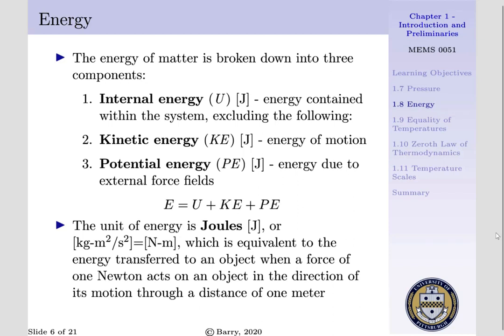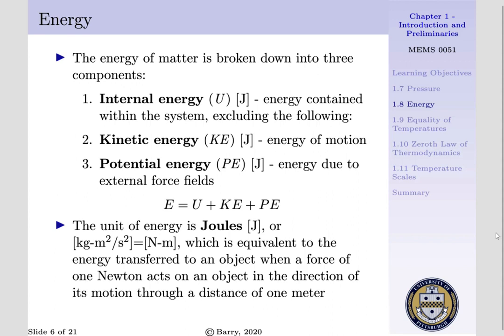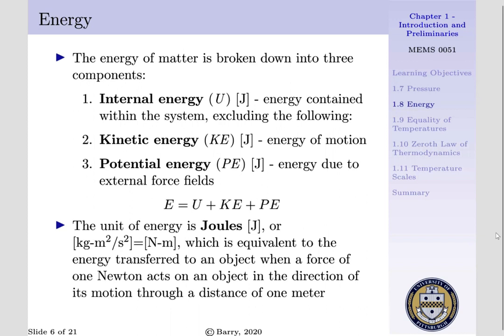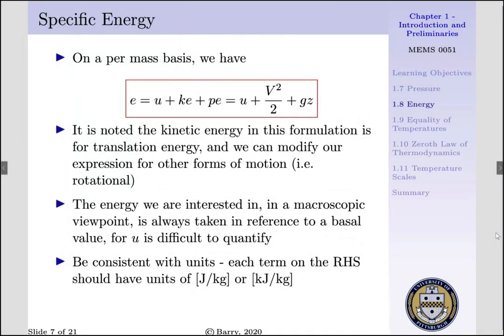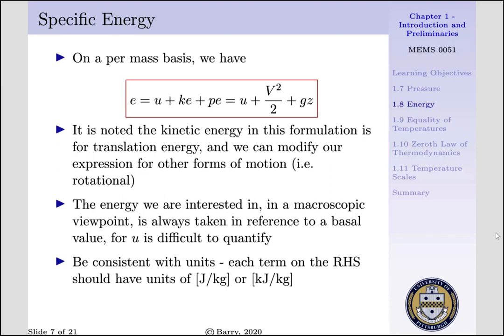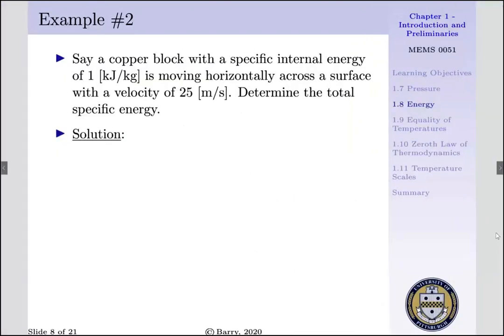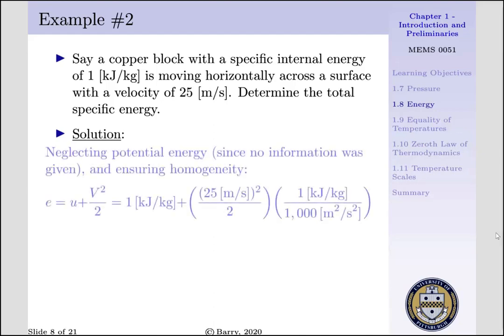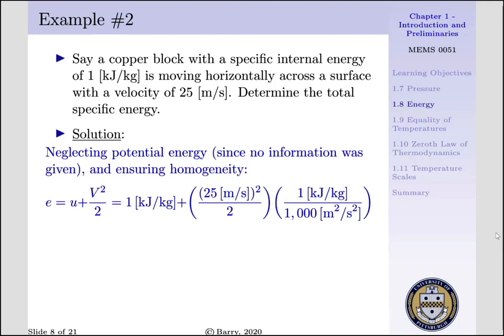Lecture 2 - Energy and Example 2